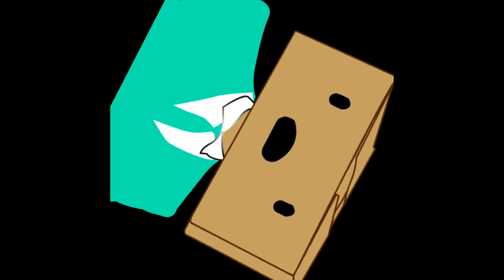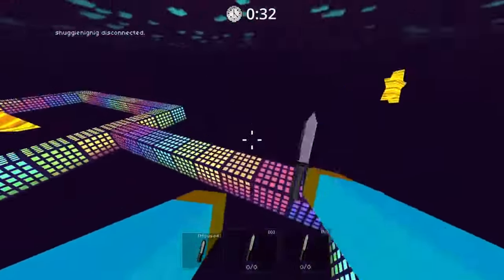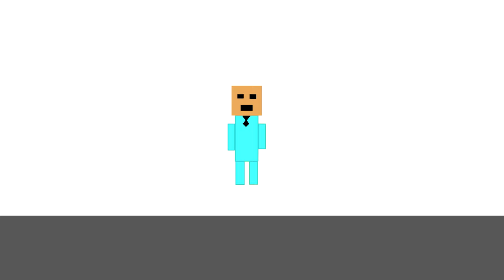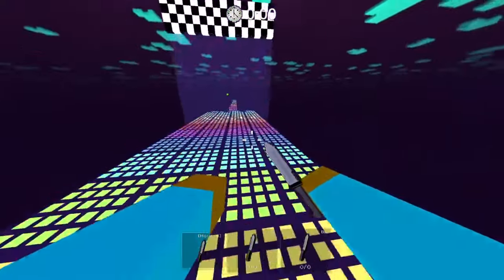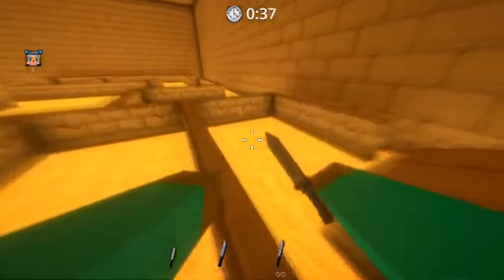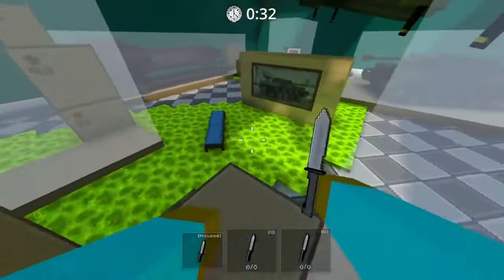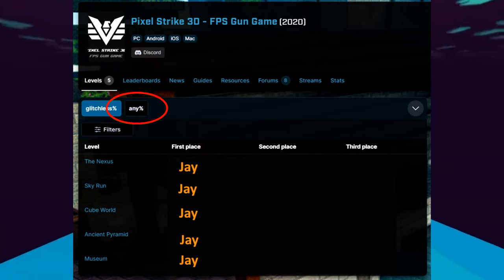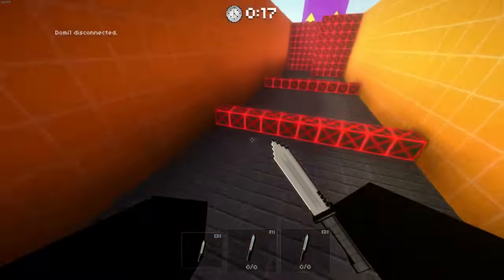How I Led a Speedrun Community Revolt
The Smoovers channel is run by the 3 Smoovers
David (Cyan)
Ryan (Purple)
Cam (Blue) @theboxcam

Music is from VA-11 Hall-A since PS3D's music triggers DMCA